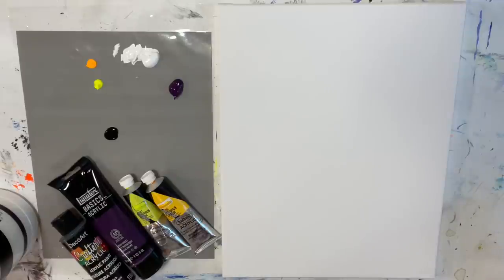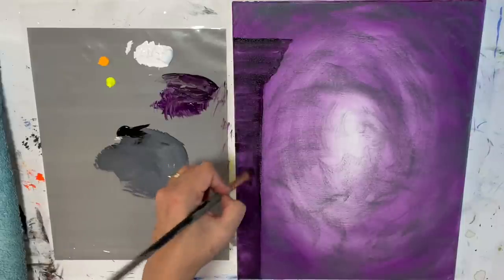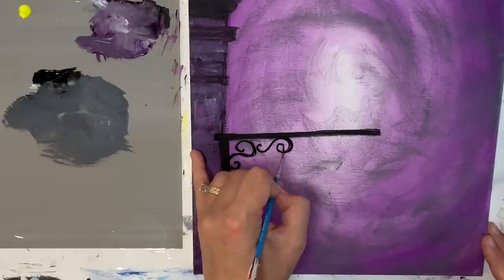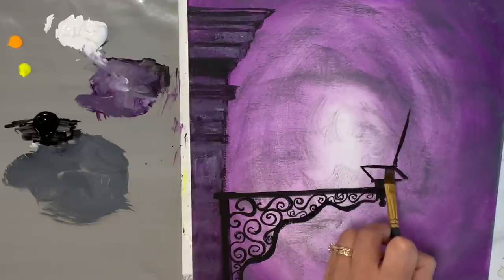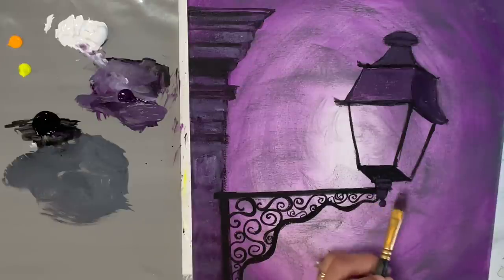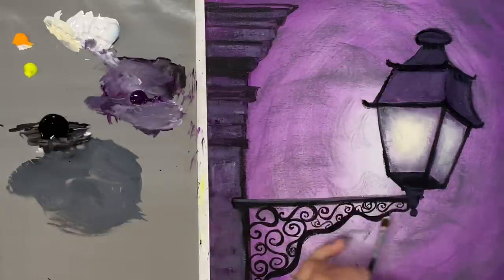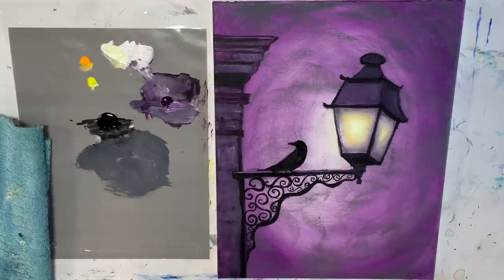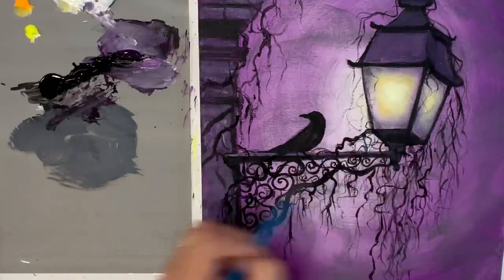How To Paint SPOOKY LANTERN step by step painting tutorial Acrylic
Today we’re painting a Spooky Lantern and black bird.  I loved painting this and can’t wait to share it with you all!

COLOURS:
White
Prism violet purple
Black
BRUSHES:
Liner #1
Flat- #4
Filbert- a few Sizes